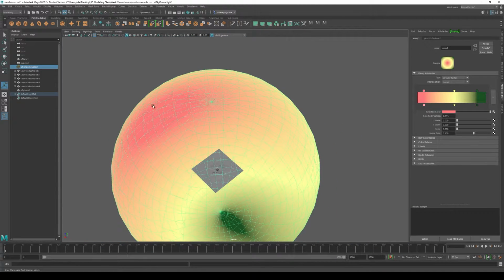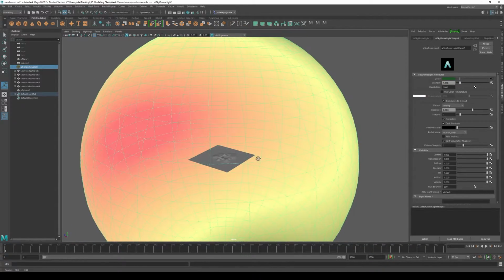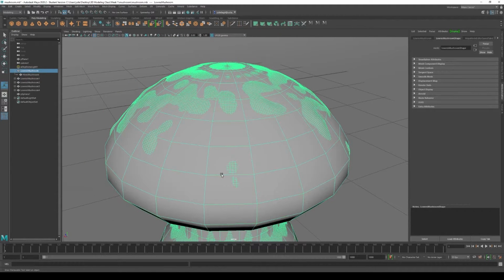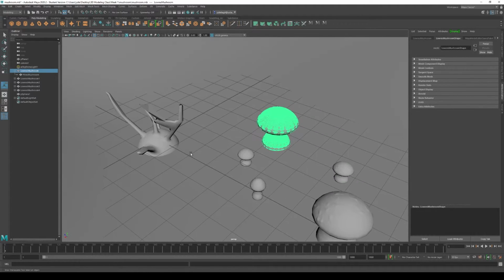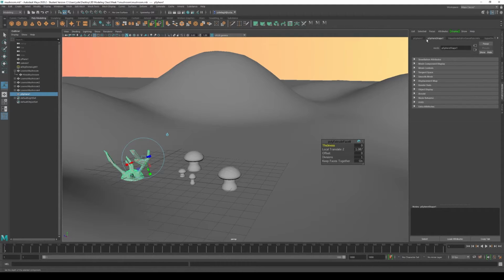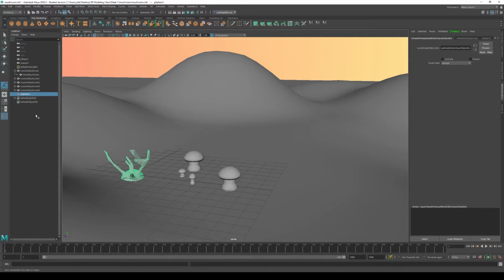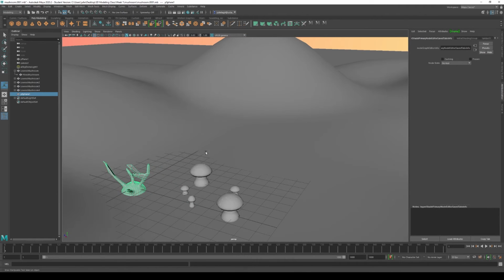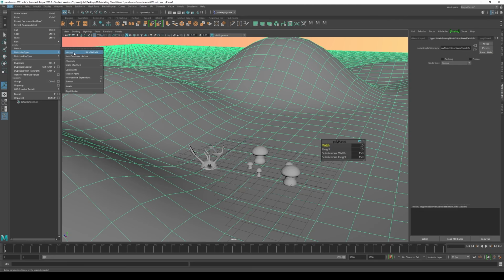Essential tips for a smooth workflow in Maya - Part 1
-Delete your History: Before animating in Maya, delete your object’s history
-Increment and Save: It is a good habit to incrementally save your scene everytime you add a new step of complexity to your scene. That way if Maya crashes, you will be able to go to your last save and not lose all of your progress. File - increment and save